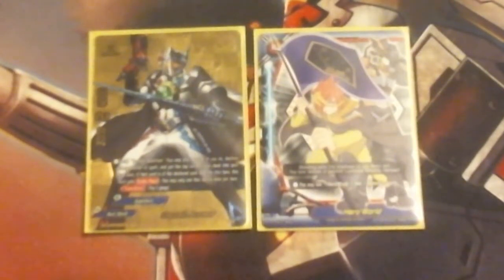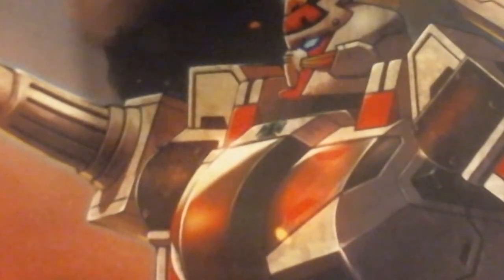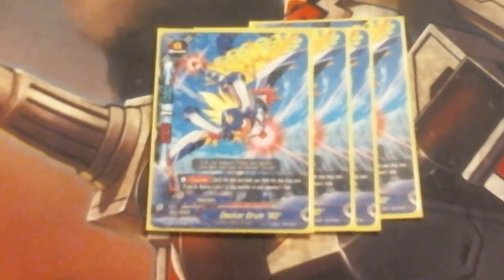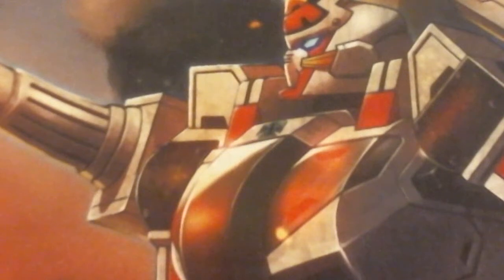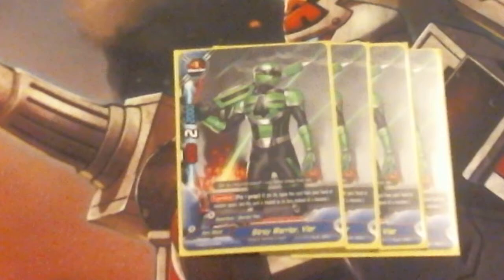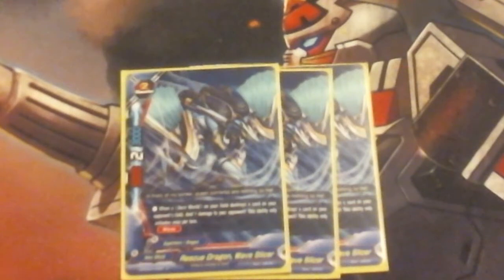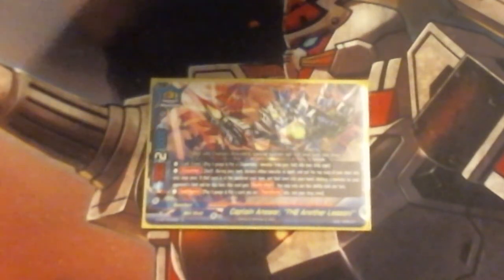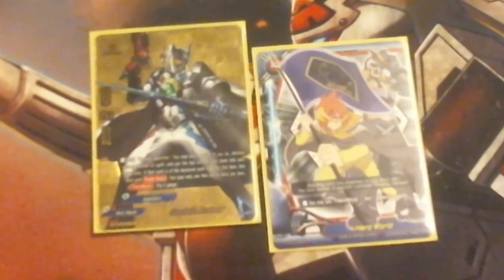Buddy Tech: The Man Who Answers for Justice! (Captain Answer!)